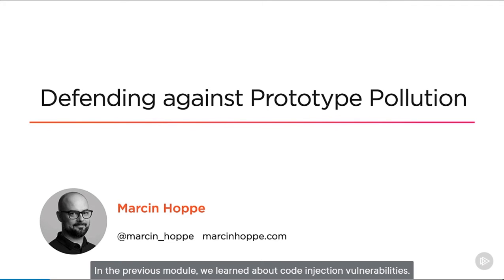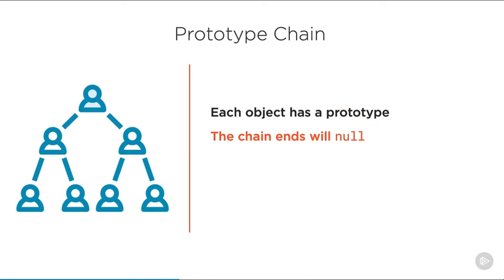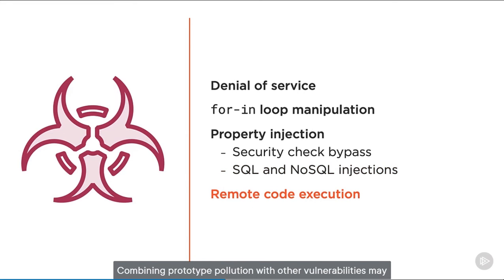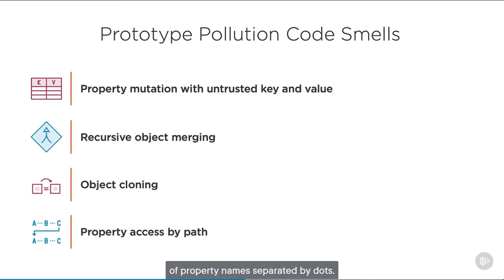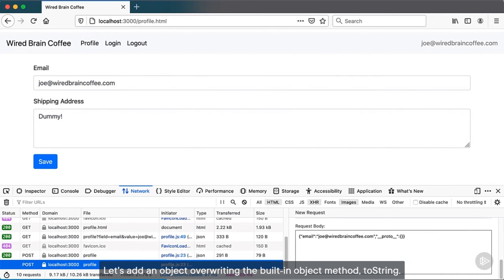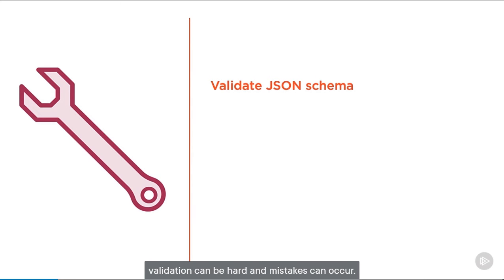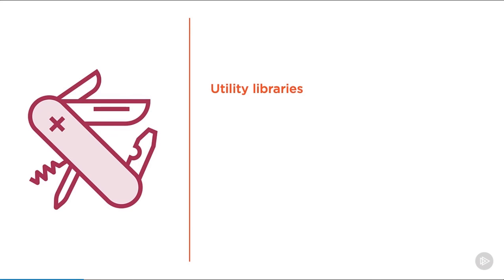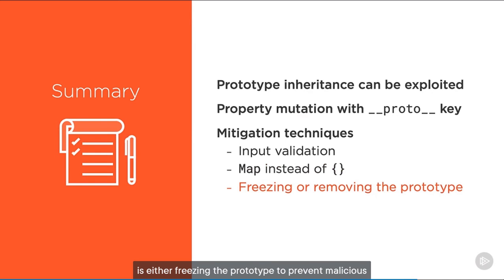JavaScript Security Best Practices | Chapter:4 Defending Against Protocal Pollution